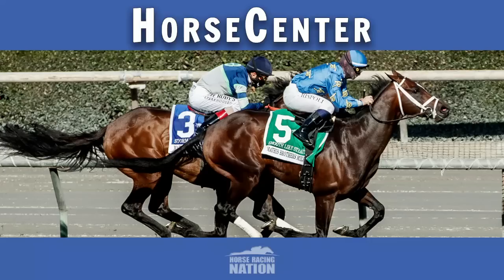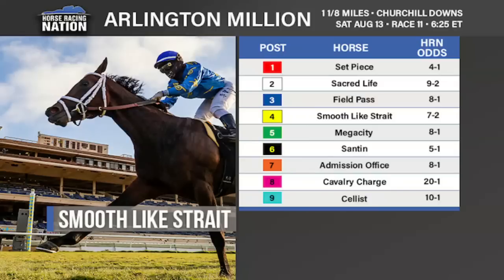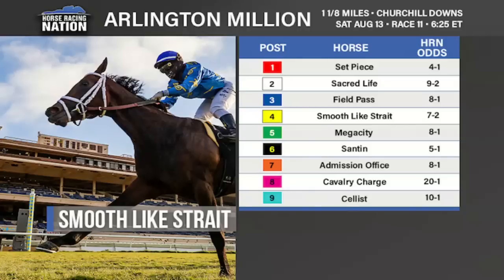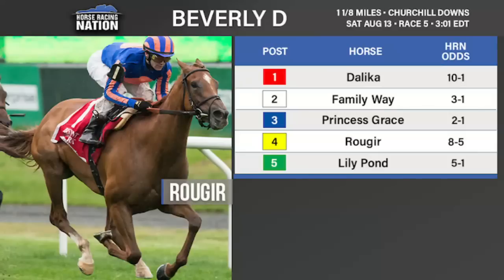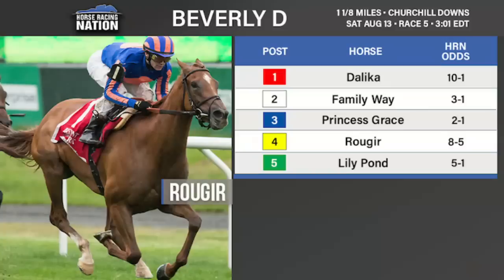2022 Arlington Million and Beverly D. selections on HorseCenter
This week on HorseCenter, Brian Zipse and Matt Shifman look back at Life Is Good's win in the Whitney before handicapping the Grade 1 Arlington Million and Grade 1 Beverly D. from Churchill Downs.